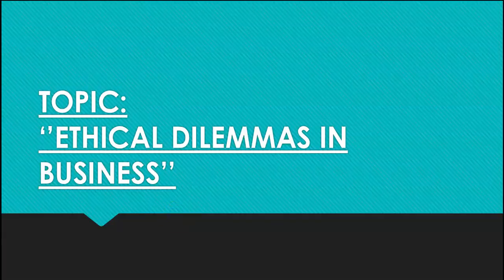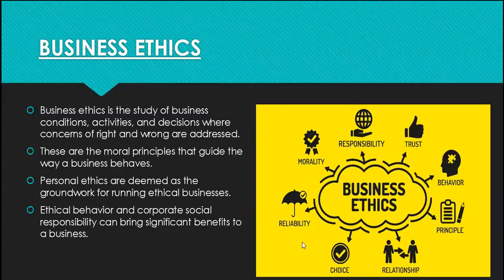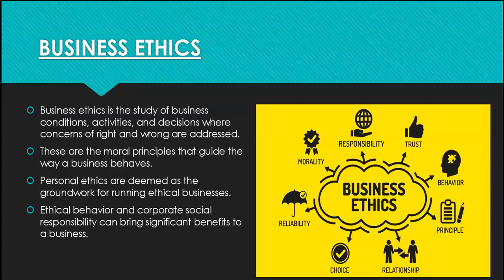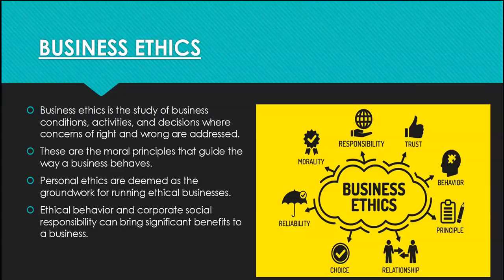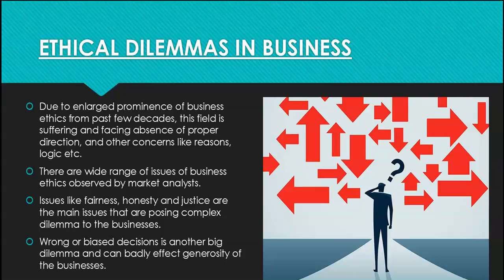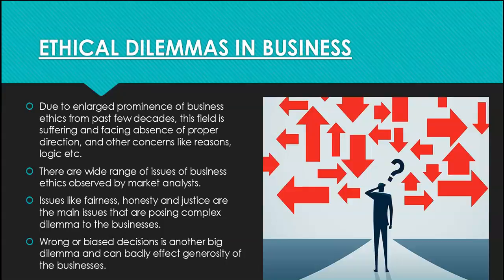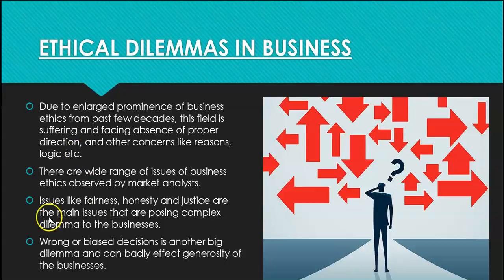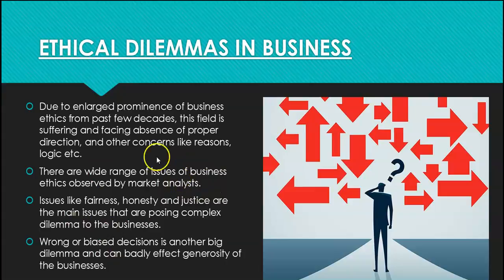Ethical_Dilemmas_in_Business___Lecture_3_Part_1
MBA Lectures
Business Lectures

made for those students who cannot afford college fees and some cannot go college due to their office tough schedules.